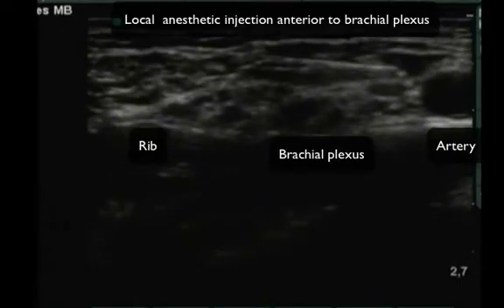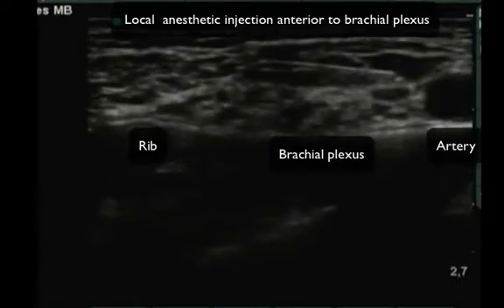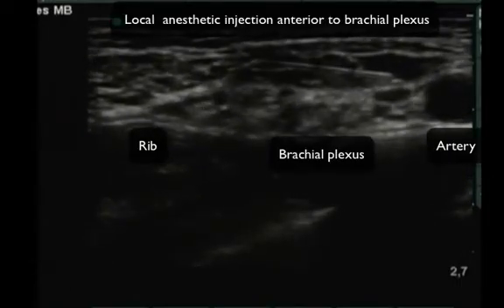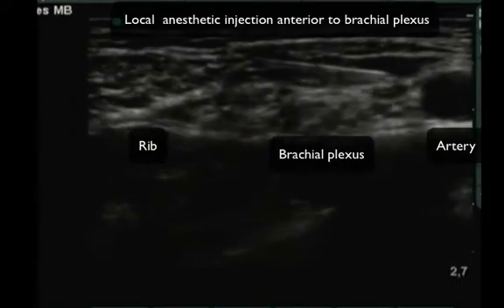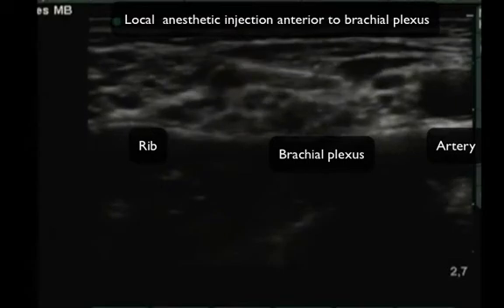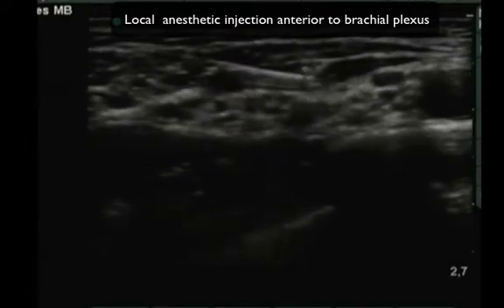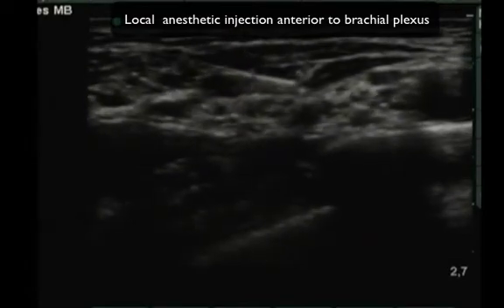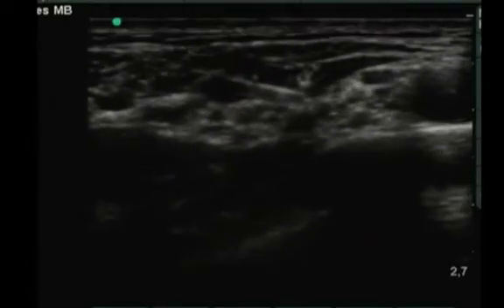Ultrasound guided Supraclavicular Block.mov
Ultrasound guided supraclavicular block